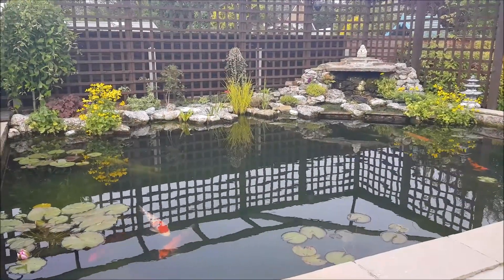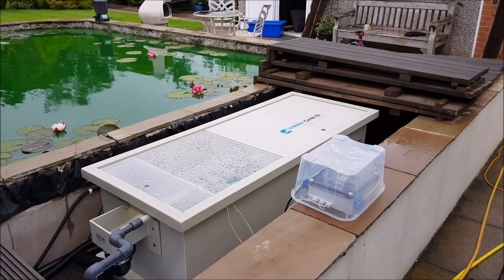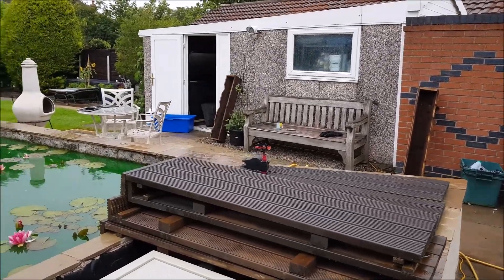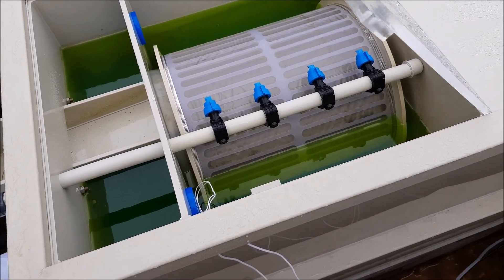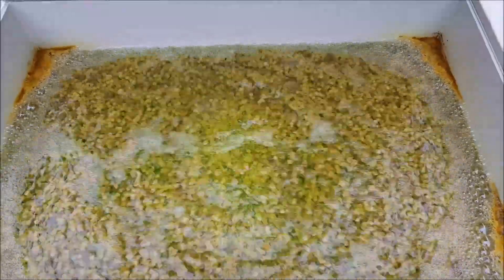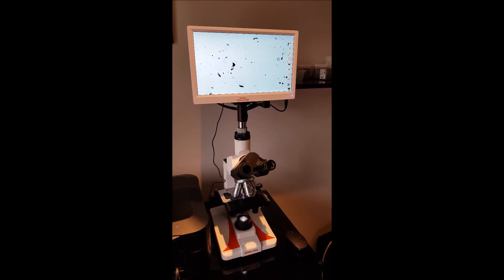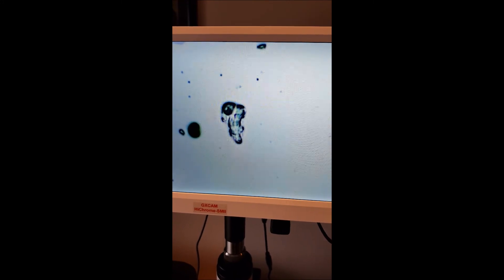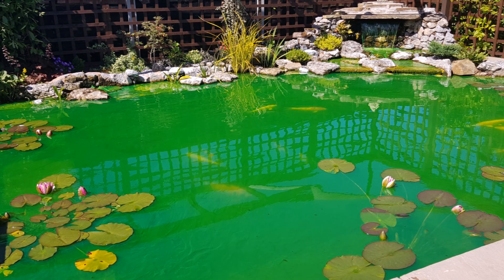New Combi Drum Filter installation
A short video showing the installation of my new Drum Filter and microscope.